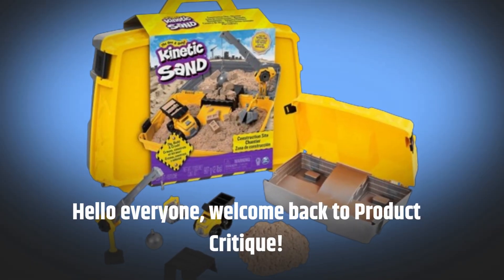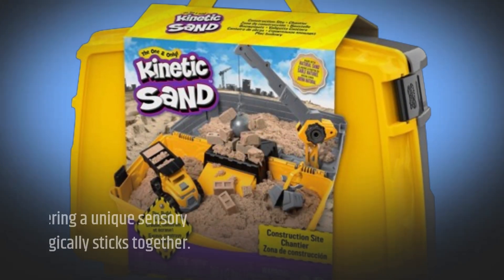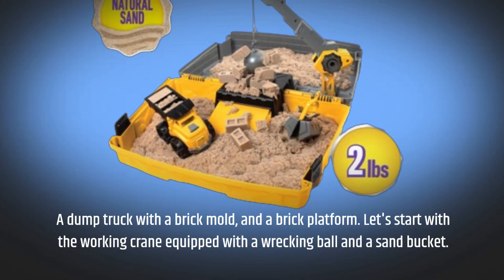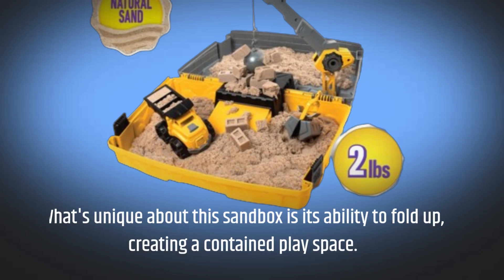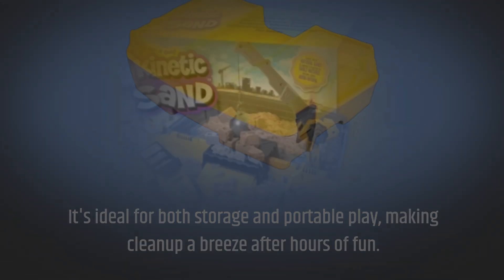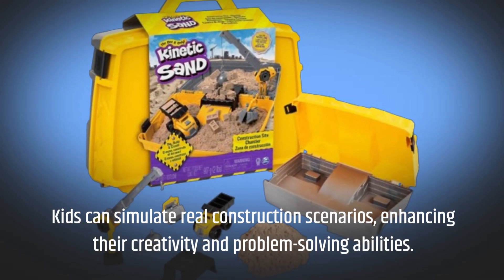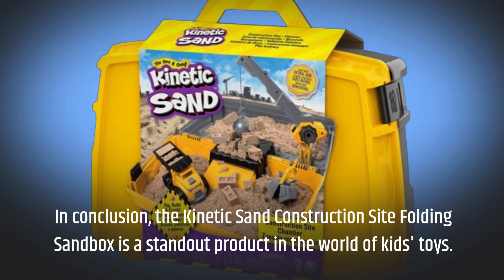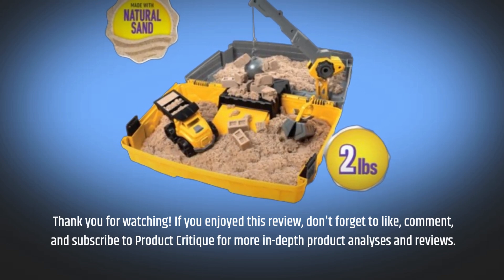🏗️ Kinetic Sand, Construction Site Folding Sandbox | Best Construction Sandbox 🚜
Amazon Product Name : Kinetic Sand, Construction Site Folding Sandbox

Explore our top picks for the Best Construction Sandbox in this comprehensive review. We cover everything you need to know about the Best Construction Sandbox, including features, durability, and design to help you find the perfect addition to your backyard. Whether you're looking for a sandbox for kids or a more advanced setup, this video will guide you to the best option for hours of creative play.